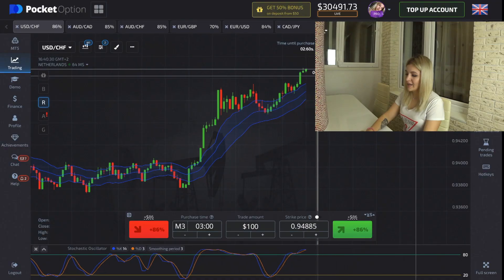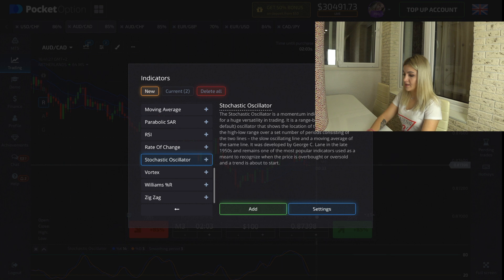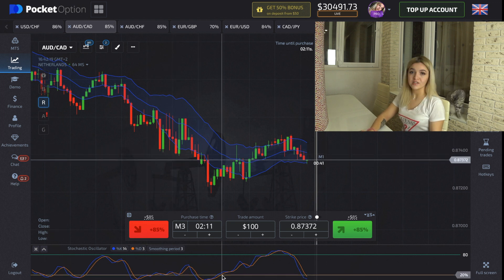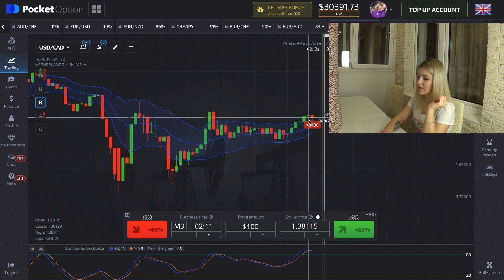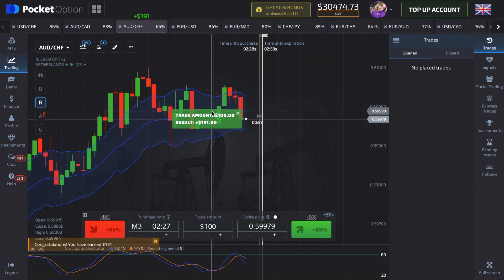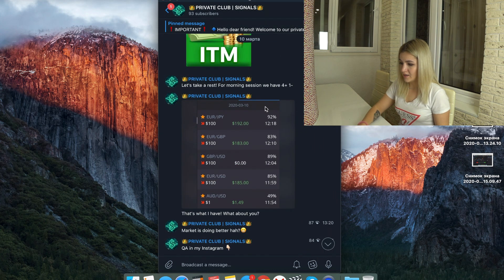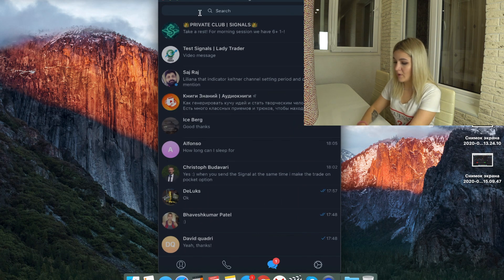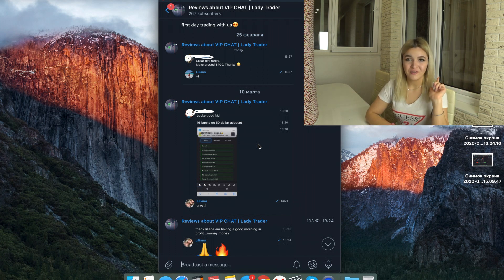Binary options trading | Binary options signals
Hi there! I'm Lady Trader and today I'll show you my binary options strategy 2020 that I use in binary trading.